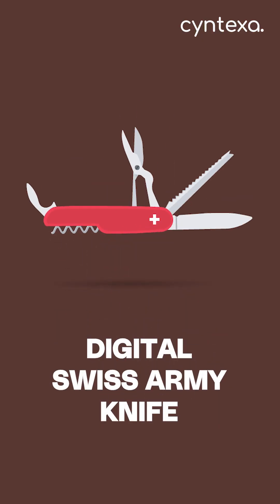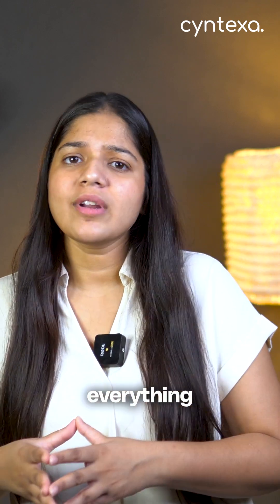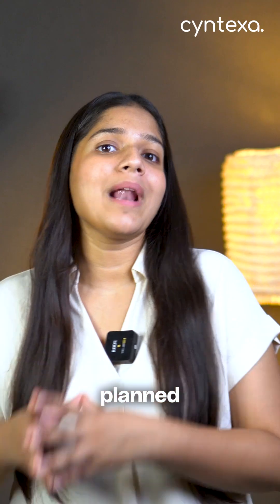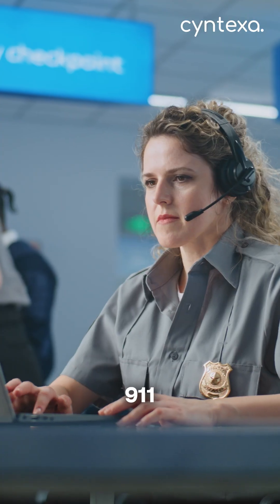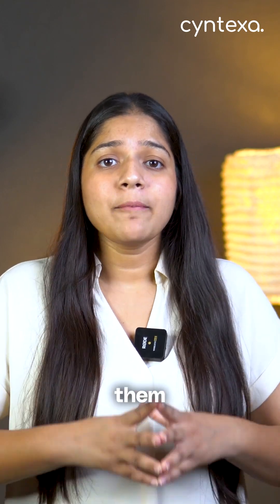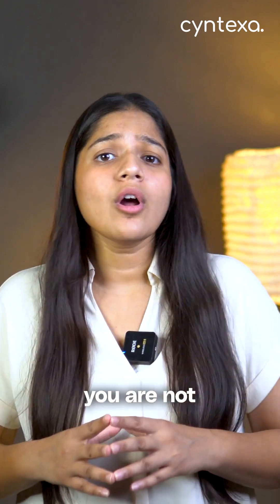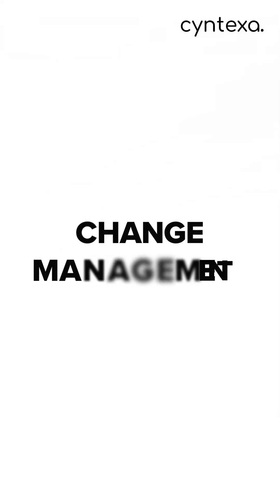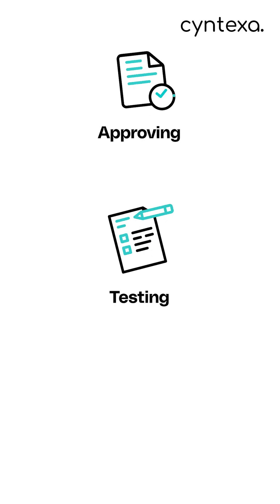What is ServiceNow ITSM & How it can SAVE you MILLIONS?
What Is IT Service Management (ITSM) in ServiceNow & What are the Types of ITSM?

In this ServiceNow ITSM video, we unpack the building blocks of ServiceNow IT Service Management—from Incident Management (your 911 for tech issues) and Problem Management (root-cause hunting) to Change Management (the traffic cop of updates) and Asset & Configuration Management (master inventory at your fingertips). Watch how workflow automation ServiceNow and workflow automation with ai streamline support, reduce firefighting, and deliver enterprise service management at scale.

Key Takeaways:
Incident Management: Rapid ticket routing for zero downtime
Problem Management: Crush recurring issues with root-cause analysis
Change Management: Automated approvals, testing, and scheduling
Asset & Configuration: Real-time CMDB for every gadget and app
Workflow Automation Software: How ServiceNow’s low-code engine powers end-to-end service delivery

About Cyntexa
Cyntexa is a Summit Consulting Partner and leading cloud services firm with 400+ experts. We deliver tailored solutions on Salesforce, Google Cloud, AWS, ServiceNow, and Azure—turning technology into business value.